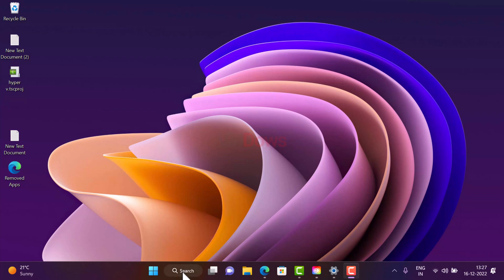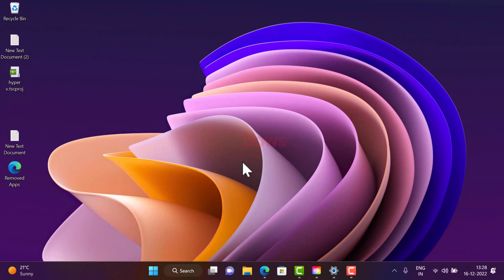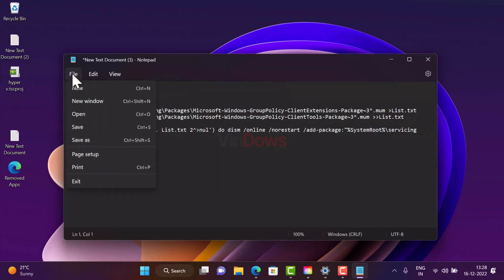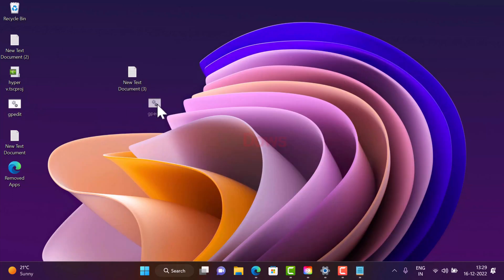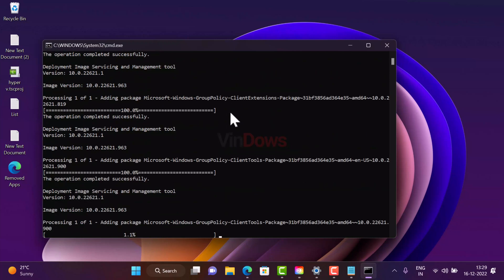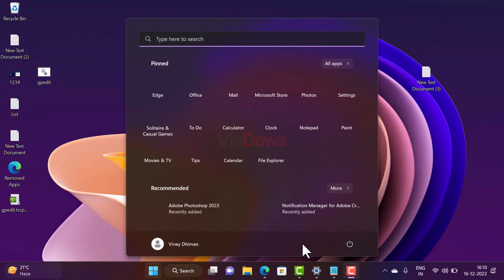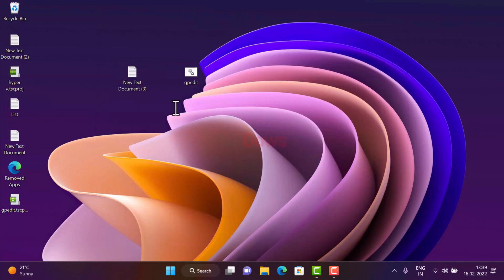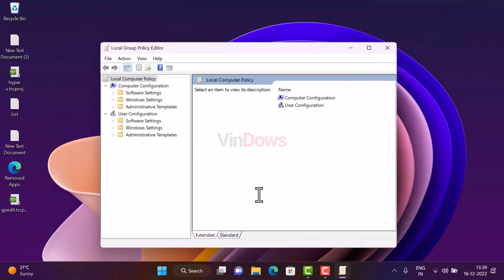How to Enable Local Group Policy Editor in Windows 11 Home (gpedit.msc)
In this video, you will learn a quick workaround on how to enable local group policy editor (gpedit.msc) in Windows 11 Home.

00:00 Introduction
00:47 Check GPEDIT.MSC Availability
01:09 Enable Group Policy Editor WIndows 11 Home